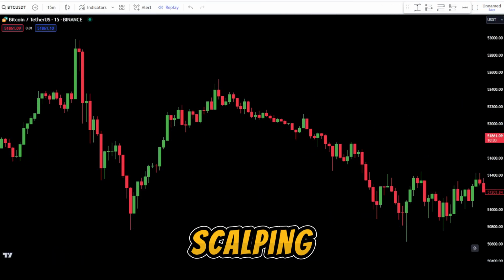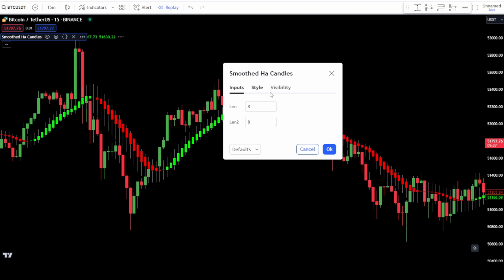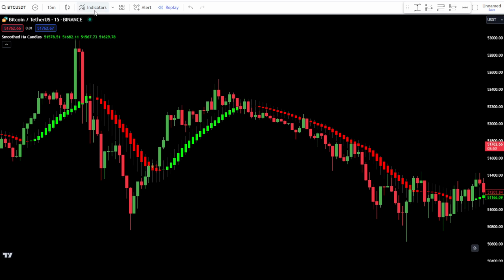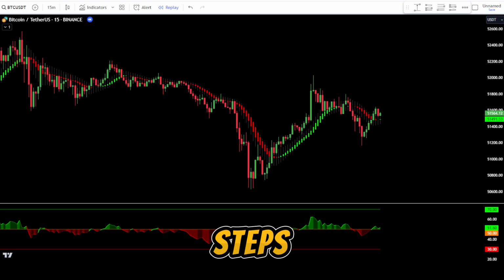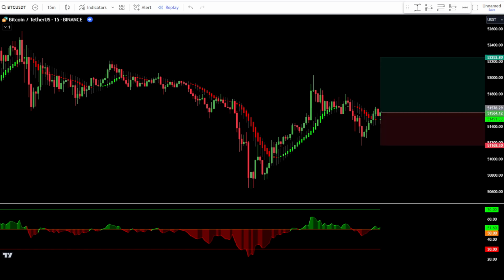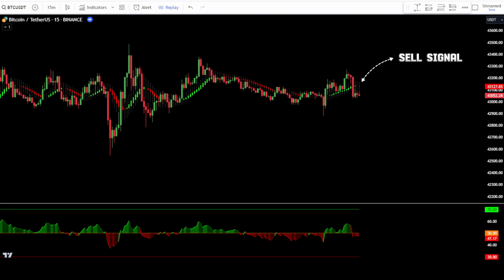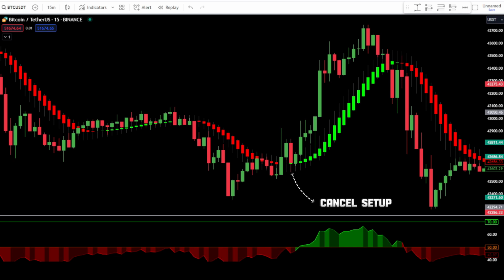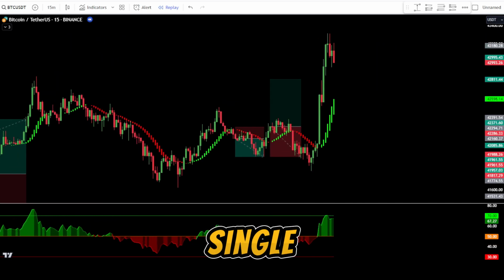Profitable and Easy Scalping Strategy With Smoothed Heiken Ashi Candles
In this video, we will discuss a simple and profitable scalping trading strategy. This scalping strategy utilizes only 2 free indicators from TradingView: Smoothed Heiken Ashi Candles by jackvmk and Ultra RSI by Donovanwall.

In this example, we will conduct a backtest of this trading strategy on the BTCUSD pair with a 15-minute timeframe. Besides being suitable for the cryptocurrency market, this trading strategy is also applicable to the forex and gold markets.